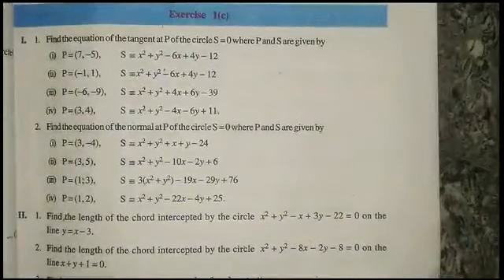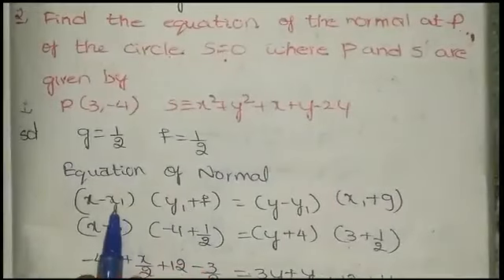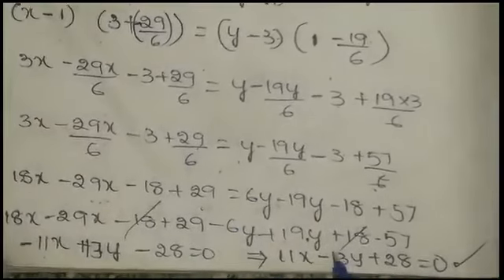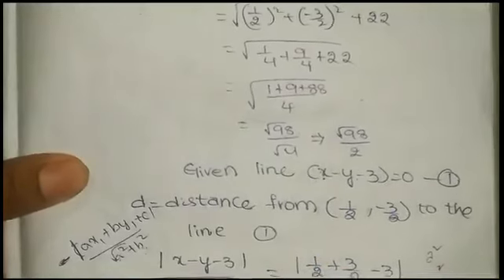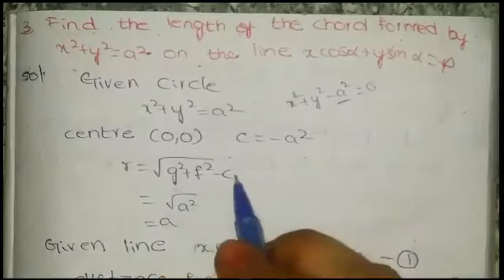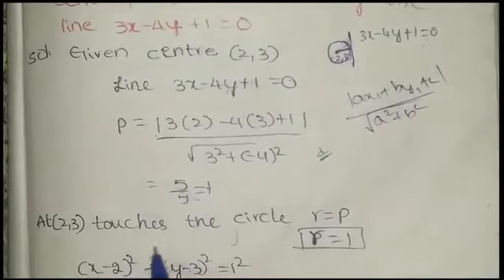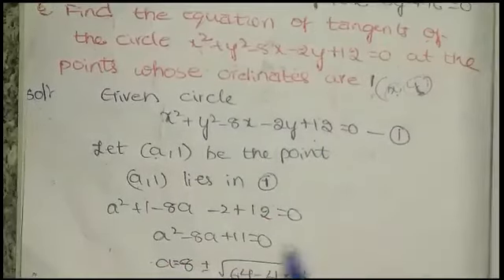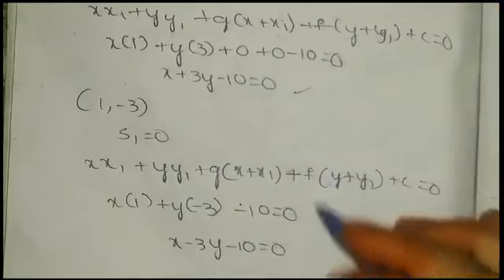Circle exercise 1c 1st and 2nd roman